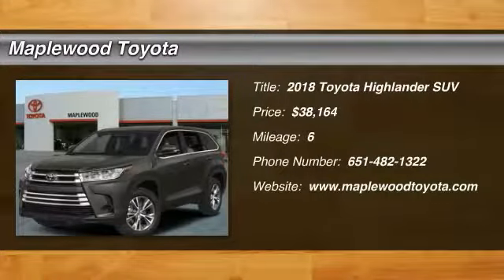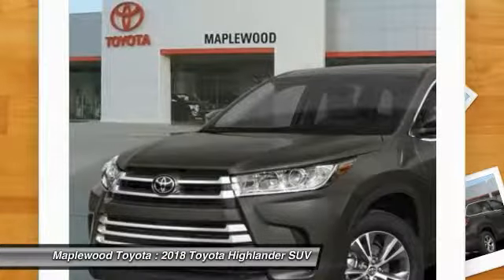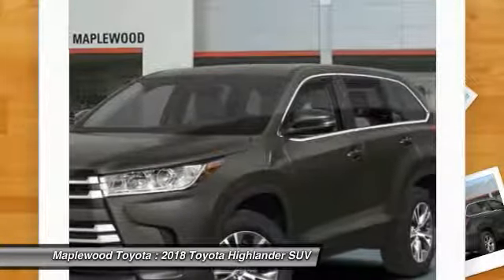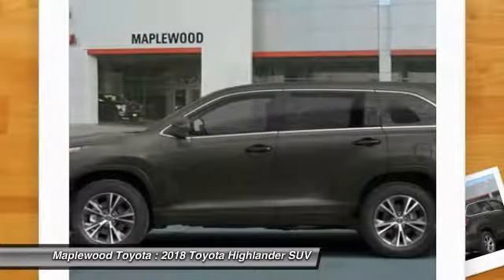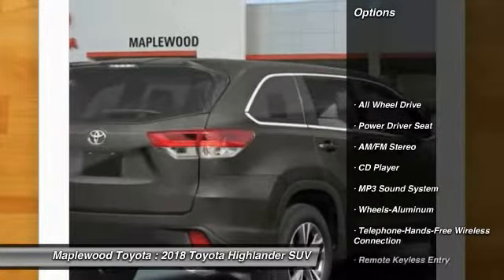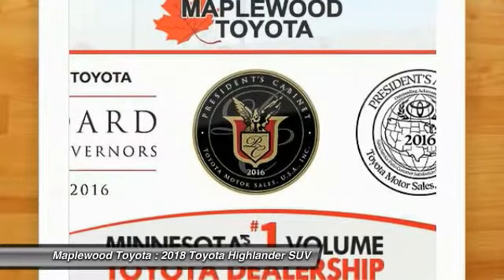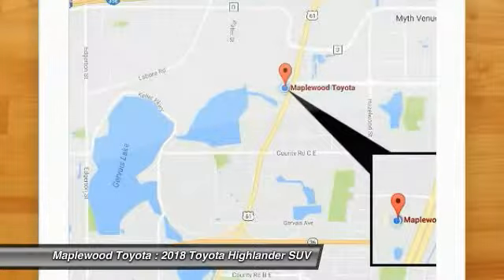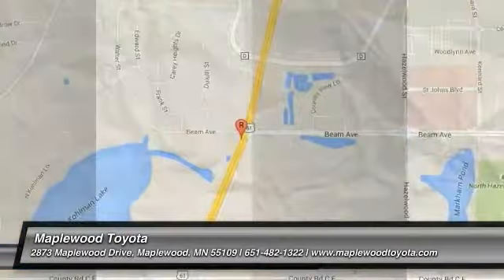2018 Toyota Highlander LE Plus Maplewood, St Paul, Minneapolis, Brooklyn Park, MN J11252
Maplewood Toyota
2873 Maplewood Dr

Maplewood Toyota
2873 Maplewood Drive